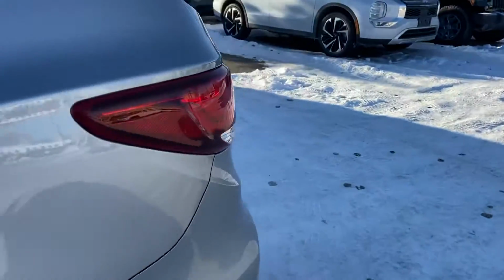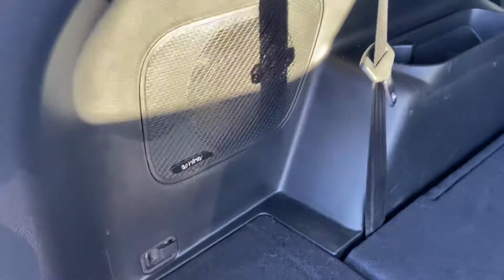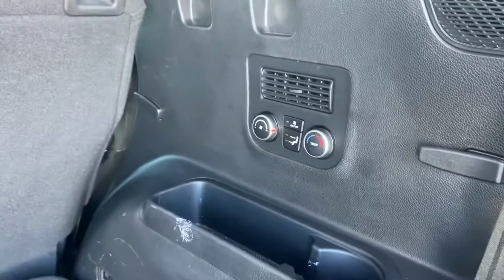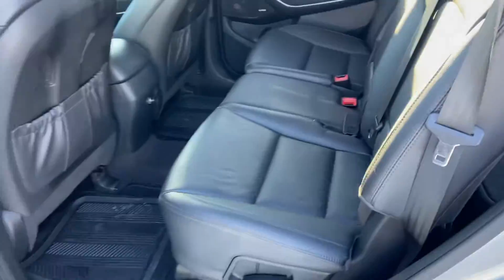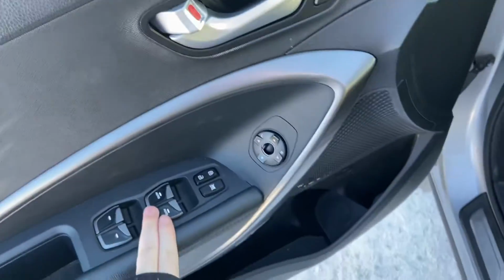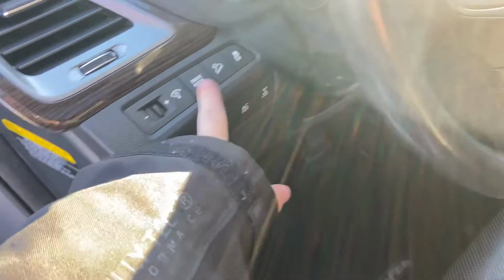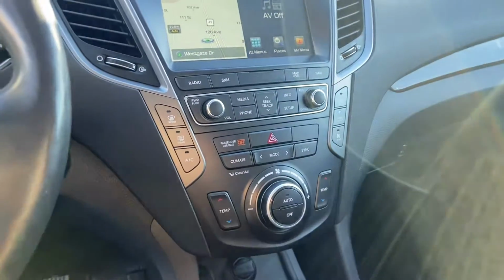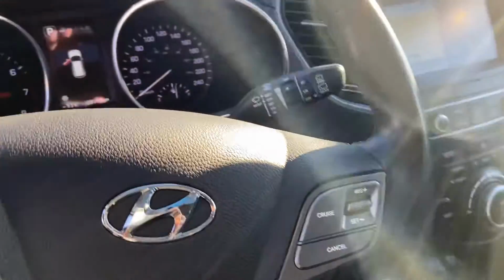Kevin’s Personalized Walkaround Video | 2017 Santa Fe XL Limited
AMVIC LICENSED BUSINESS